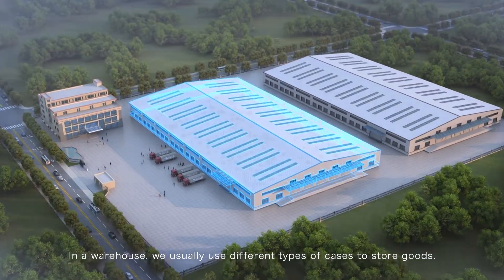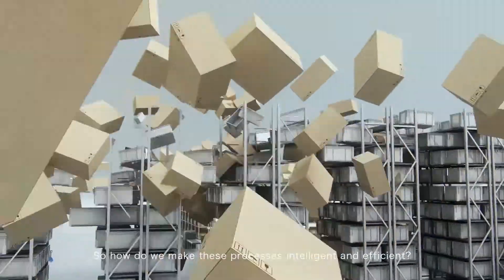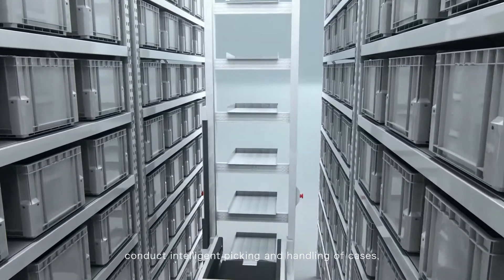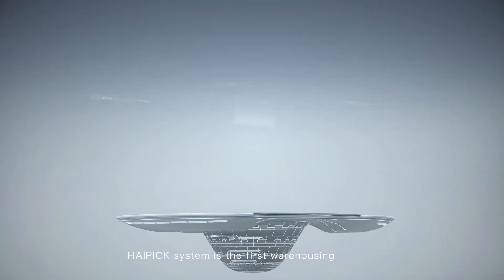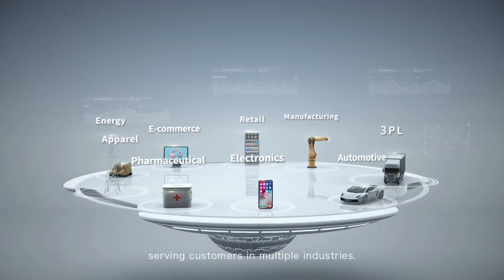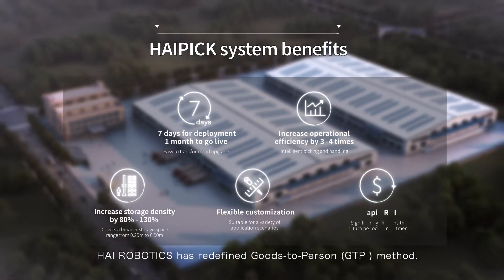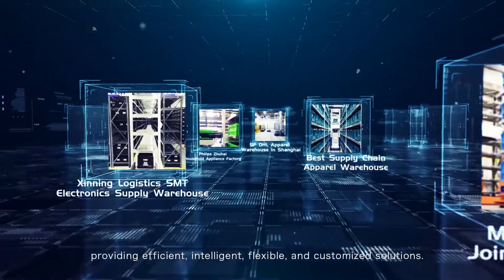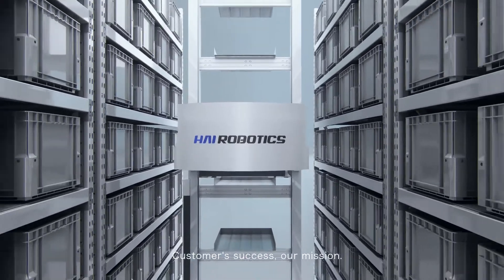[KOREA MAT 2022] 하이로보틱스 / Exhibitor Introduction : HAI ROBOTICS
[ KOREA PACK & ICPI WEEK 2022 ]
KOREA MAT 2022 참가업체 소개
참가업체 : 하이로보틱스

하이로보틱스는 ACR (자동 케이스 핸들링 로봇) 분야의 선구자로, 유연하고, 커스터마징이 가능하며, 가격면에서도 우수한 창고 자동화 솔루션을 제공합니다. 저희가 독자적으로 개발한 GTP (Goods-to-person) 주문 피킹 시스템인 HAIPICK은 의복, 전자상거래, 소매, 제조, 3PL, 전기 장치, 의약, 에너지, 자동차 분야 등 광범위한 분야에서 사용되고 있습니다. 자사의 시스템은 한달이라는 짧은 시간안에 설치가 가능하며,  고객사는 자사의 시스템을 통해 보관 밀도를 최대 80-400% 증가시키고, 작업자의 작업 효율을 3-4배까지 향상시킬 수 있습니다.

KOREA MAT 2022 Exhibitor Introduction
Exhibitor (Company Name) : HAI ROBOTICS

The pioneer in ACR (Autonomous Case-handling Robot) systems, HAI ROBOTICS is committed to providing flexible, customized, and cost-efficient warehousing automation solutions. Our independently developed goods-to-person order picking system, HAIPICK, is widely used in apparel, e-commerce, retail, manufacturing, 3PL, electronics, pharmaceutical, energy, and automotive industry. The system, which takes only a month to go live, helps customers automate warehouses, increasing storage density by 80-400% and improving workers&#39; efficiency by 3-4 times.